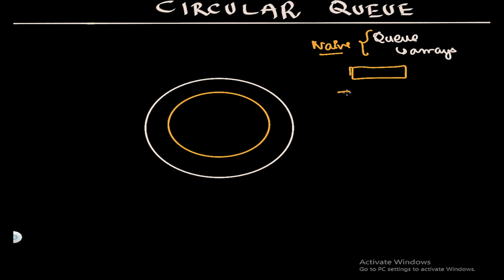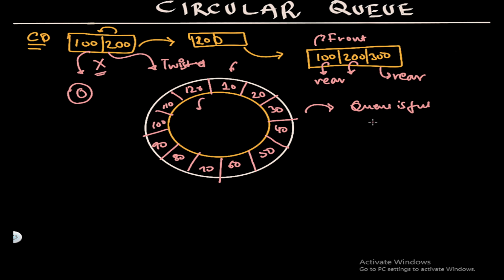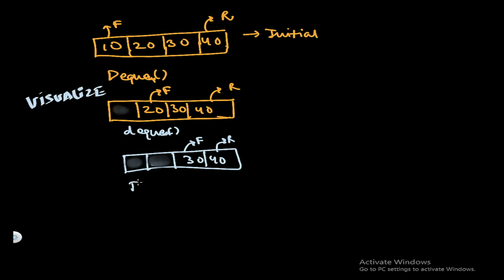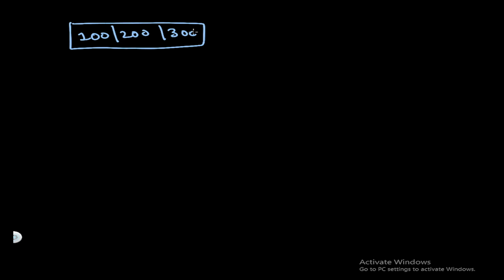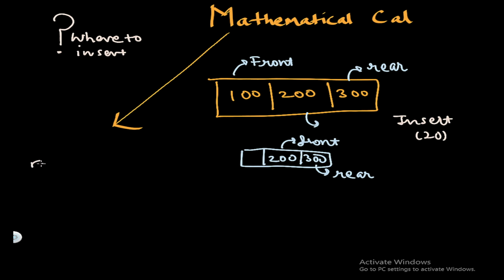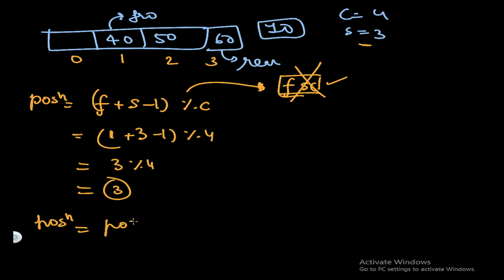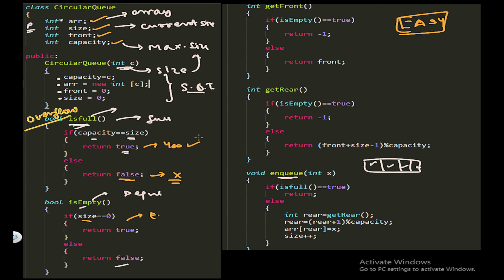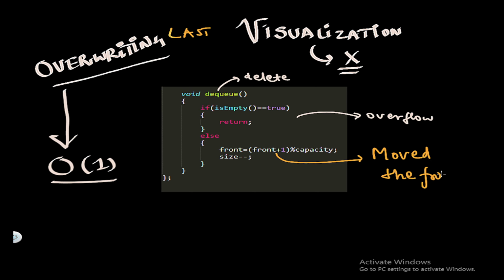Circular Queue In One Shot || Most Simple || Data Structures And Algorithms || Devang Chopra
*At 1:20 the dequeue function  has time complex of O(n) in worst case*